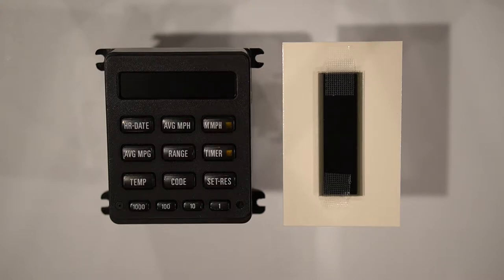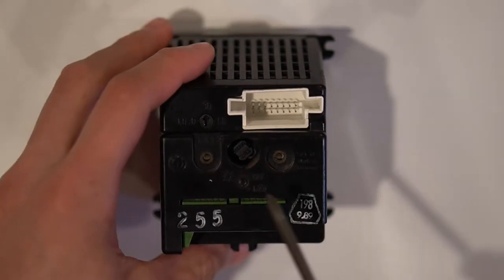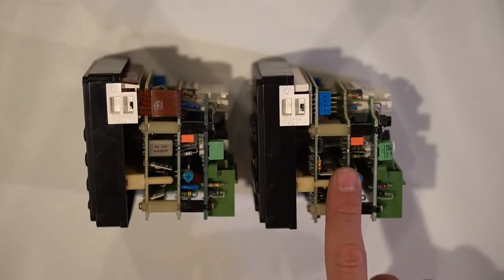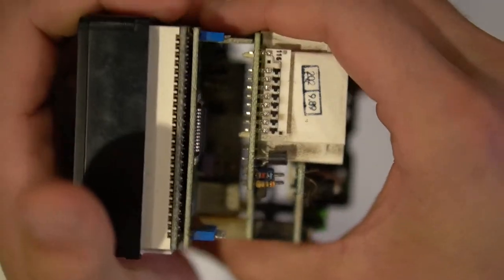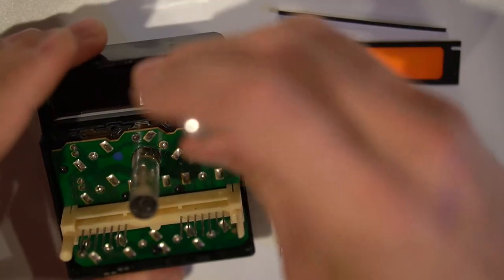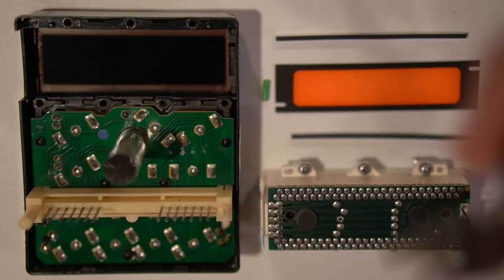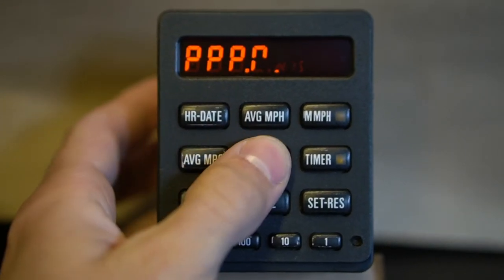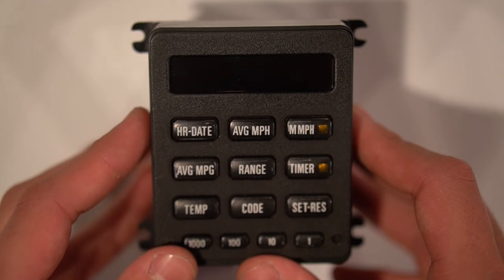BMW E30 / E28 / E24 13 Button OBC LCD Screen Replacement Tutorial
This is a tutorial on how to replace your bad BMW 13 Button On Board Computer LCD screen.

LCD Screen
LED Backlights

Button Backlight Bulb:
Osram Part Number: 2721MF (More affordable alternative to OEM BMW)
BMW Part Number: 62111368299